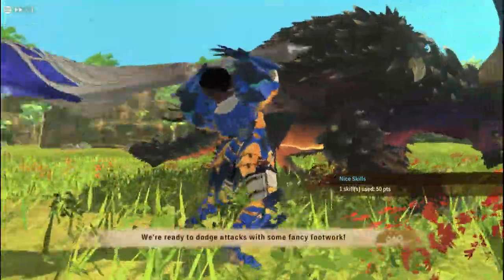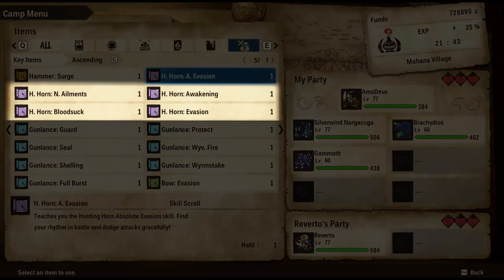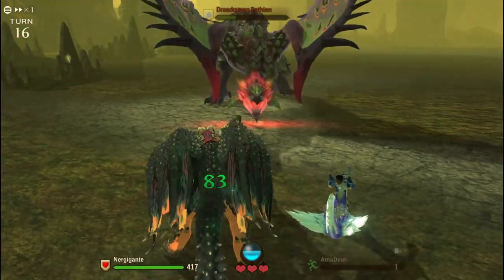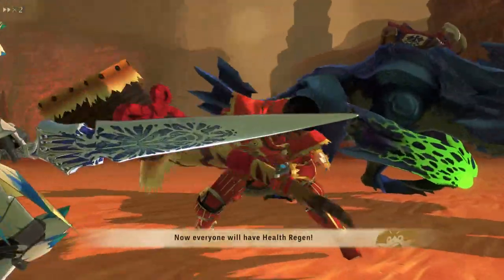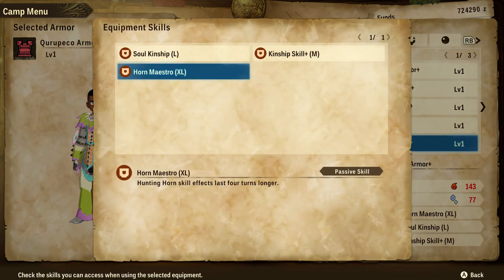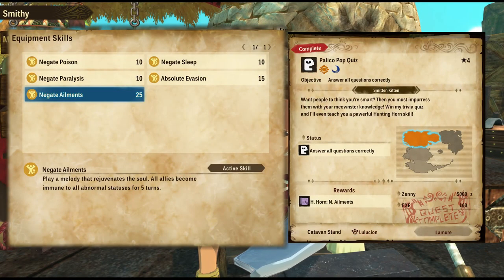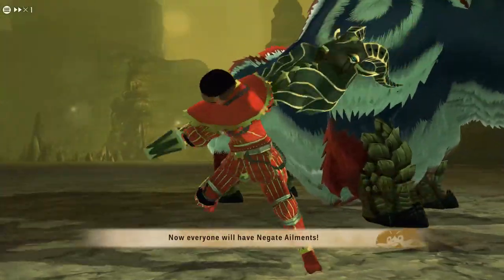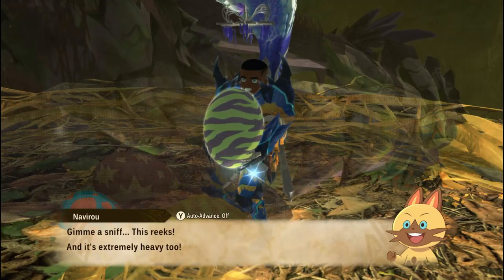Why You Should Use The Hunting Horn In Monster Hunter Stories 2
The Hunting Horn is stupidly good in stories 2 and I'll show you why in today's video! This weapon will make Endgame a LOT easier for you!

Timestamps:
00:00 Intro
00:20 How HH works in Stories 2
01:31 Evasion Riff
02:32 Bloodsuck
03:25 Awakening
04:12 Negate Ailments
05:37 Outro

🐦 I post updates and memes on twitter. You can follow me there

🎶🎶The music used for this video🎶🎶

Shin Megami Tensei Nocturne: Unreleased Music Sound Test
Shin Megami Tensei Nocturne: Playing The Fool
Outro: jell-o by Egozi